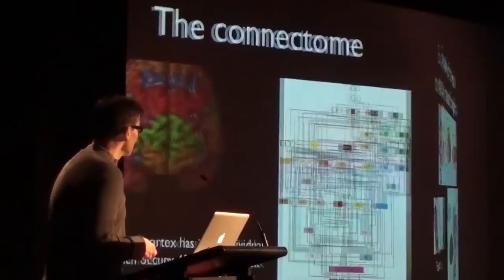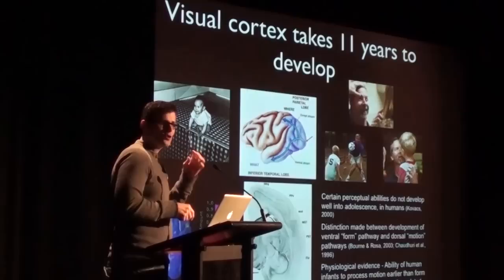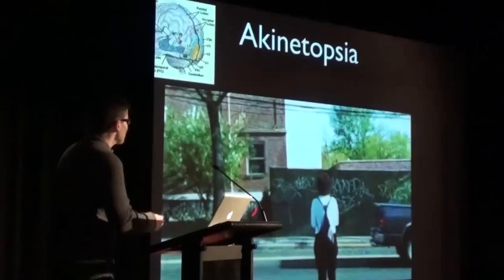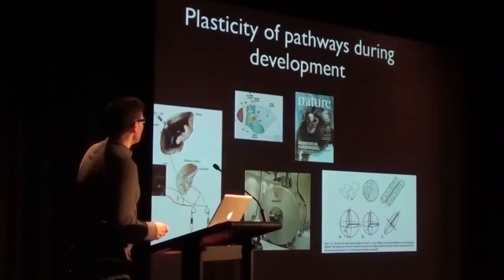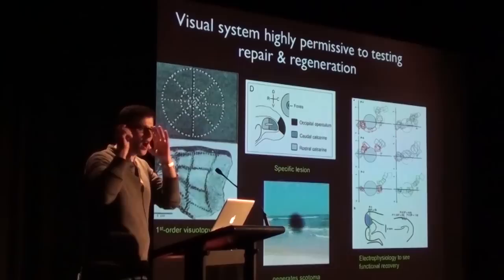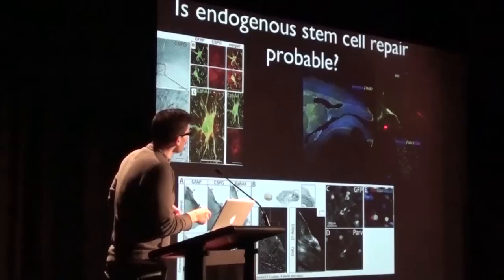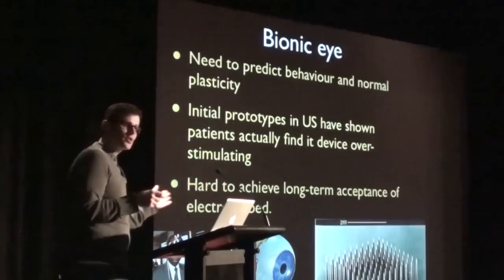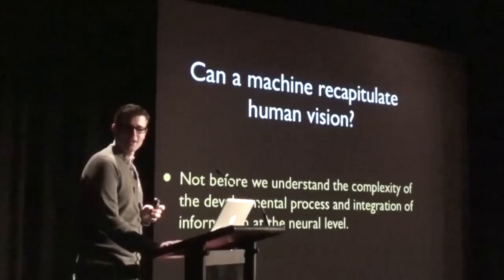James Bourne - Singularity Summit Australia 2012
The machinery of the visual brain: plasticity and regeneration

The unseen side of the visual brain!

James Bourne
The visual system helps us look at the potential for brain regeneration and repair. How the visual brain works unconsciously. Is there potential for the brain to repair itself?
Endogenous neural stem/ precursor cells lead the way.

James Bourne completed his undergraduate degree at Imperial College of Science Technology and Medicine, London and his PhD in Neuropharmacology at King's College, London, before moving to Australia to undertake a Postdoctoral position. In 2003 he was awarded an ARC Australian Postdoctoral Fellowship, then in 2007 an NHMRC RD Wright (CDA II). In the same year he also received an NHMRC Award for Excellence in Health and Medical Research. Dr Bourne now has his own group in the newly established Australian Regenerative Medicine Institute focusing on the development and repair of the mammalian visual cortex; looking at this from the cell through to the system.

Dr Bourne has unique expertise in primate neurobiology. His skills and expertise in primate research will enable him to undertake cross-disciplinary research collaborations within ARMI and beyond and will form an important component of translational research to humans.

"James also has extensive experience in establishing collaborations with the wider scientific community in both Australia and overseas. An early-career researcher, James has been successful in establishing his own research group and attracting independently-funded and international research staff," Professor Rosenthal said.

Research Themes
The primary focus of the group emerged in the development and maturation of the cerebral cortex of primates and other mammals.

The adult cerebral cortex is formed as a mosaic of interconnected areas, but how the multiple of areas emerge seamlessly during ontogenesis and establish connections with other brain areas has yet to be determined.

In order to address these issues, the laboratory has been focusing on the development of the visual cortex, which includes areas that are responsible for visual perception and visual guidance of behavior.

Understanding the early development of this important region will elucidate mechanisms that are relevant not only for understanding normal brain function, but also for clarifying the functional bases of disturbances of visual perception that emerge as a consequence of perinatal lesions (eg: those associated with premature delivery, complications during labor, childhood accidents), abnormal visual experience in childhood, and neurological diseases.